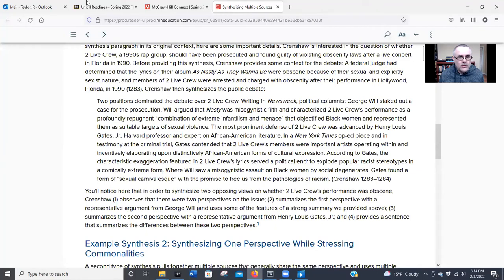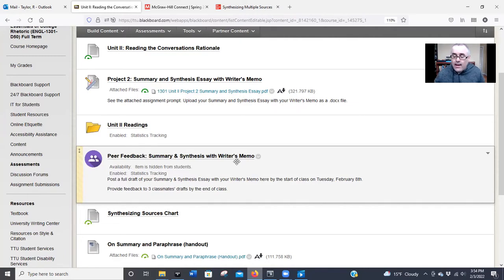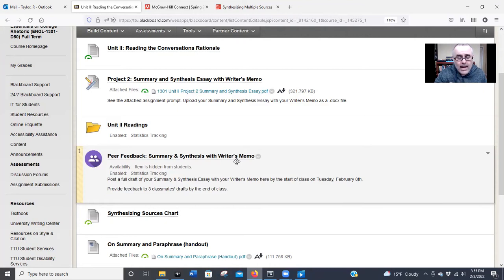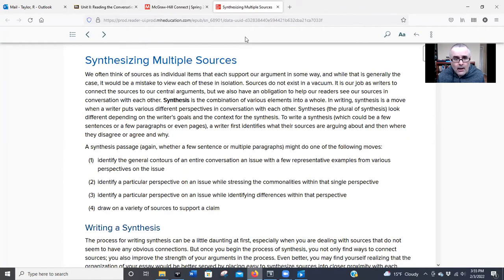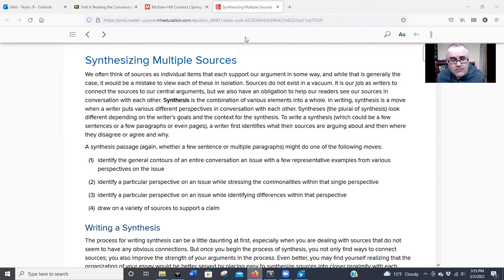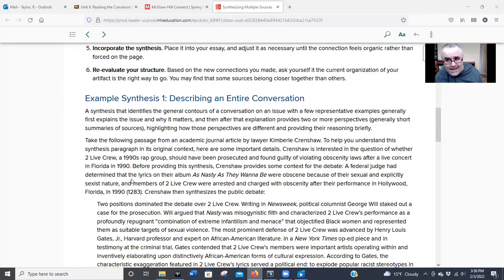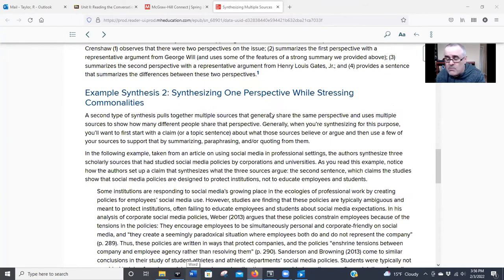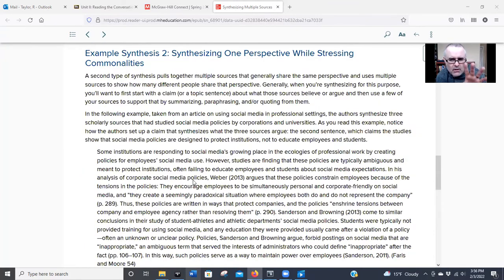Synthesis and Writer's Memo (Spring 2022)